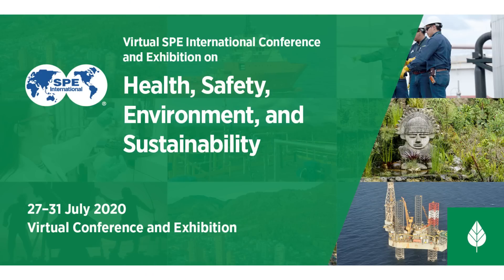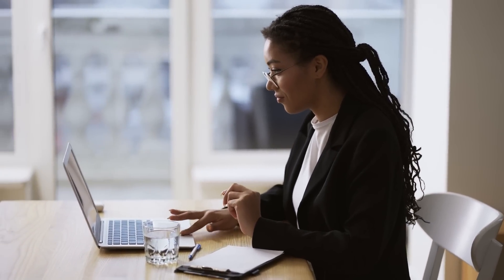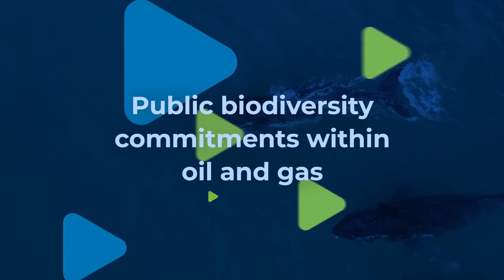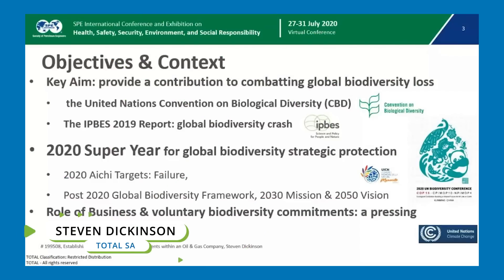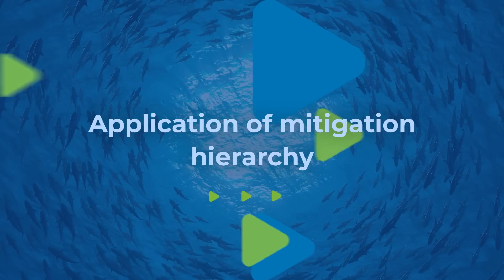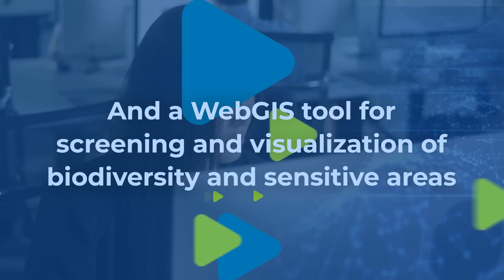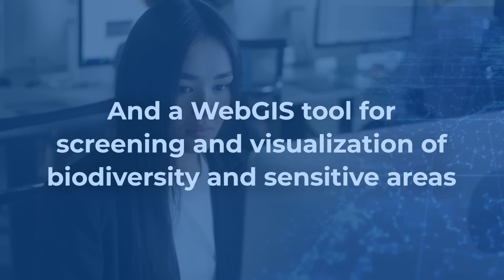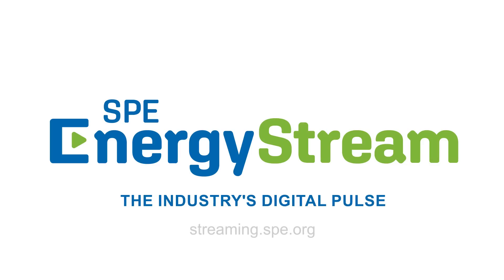Environmental Awareness, Biodiversity Challenges and Commitments Within Oil & Gas Industry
Explore this collection of biodiversity presentations from the 2020 SPE Virtual International Conference and Exhibition on Health, Safety, Environment, and Sustainability.

Learn more about marine mammal biodiversity around offshore platforms, public biodiversity commitments within oil and gas, application of mitigation hierarchy, and a WebGIS tool for screening and visualization of biodiversity and sensitive areas.

Looking for more? Access individual presentations or a topical package of presentations from recent SPE events.